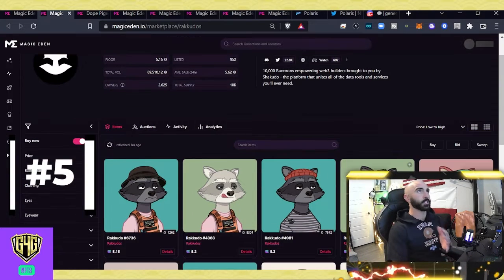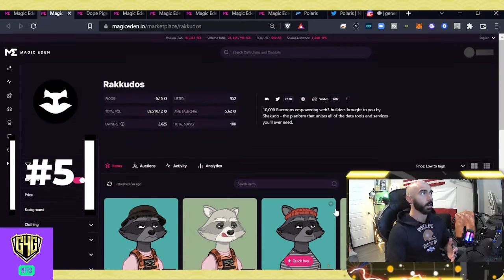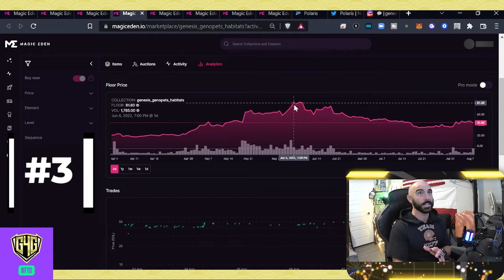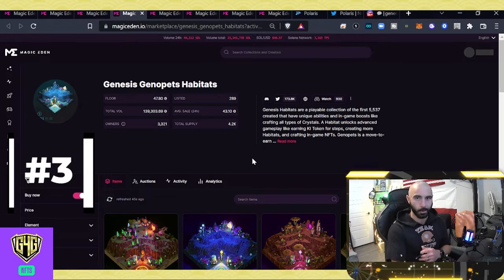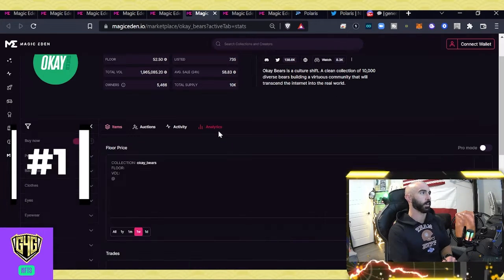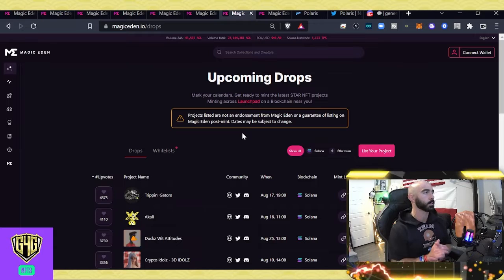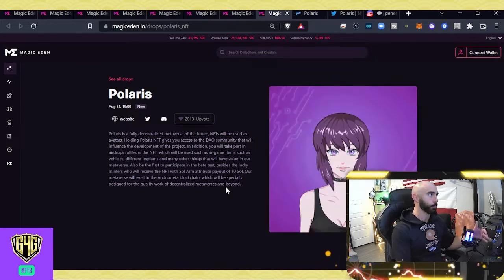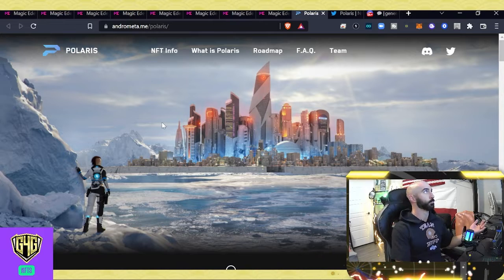Solana NFTs | Movers and Mints Daily on Magic Eden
In this daily series, I'll be covering the top moving Solana NFT projects (on Magic Eden) for the past 24 hours

00:00 Intro

Here are the top movers, according to Volume Traded on Magic Eden, in the past 24 hours:
01:02 #5 Rakkudos
02:13 #4 Dope Pigeons
03:04 #3 Genesis Genopets Habitats
04:25 #2 Primates
05:25 #1 Okay Bears

Here is the featured mint of the day on Magic Eden:
07:13 Polaris

10:20 Outro

I STARTED A DISCORD!
Hop in and let's talk all things fitness, Solana NFT's, Mario Gaming and life in general!